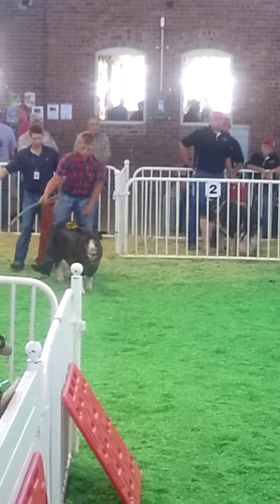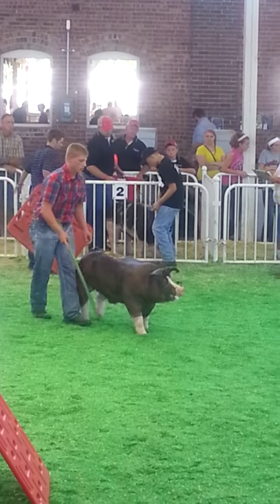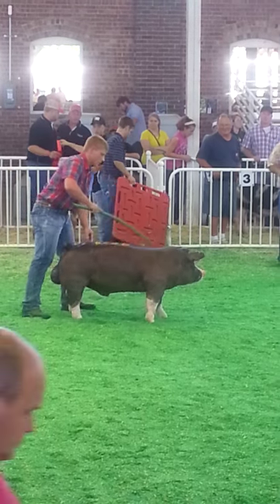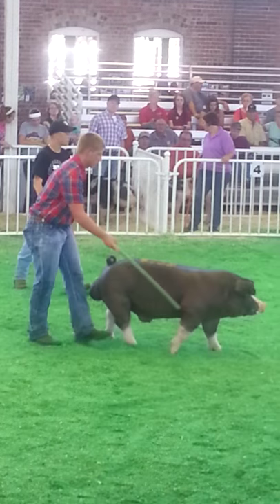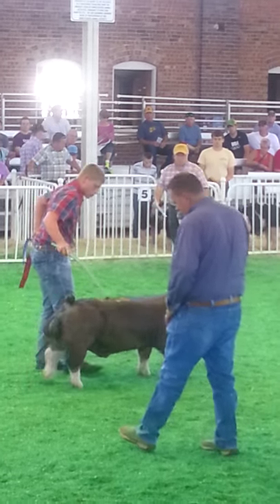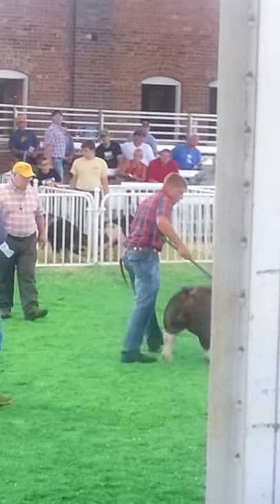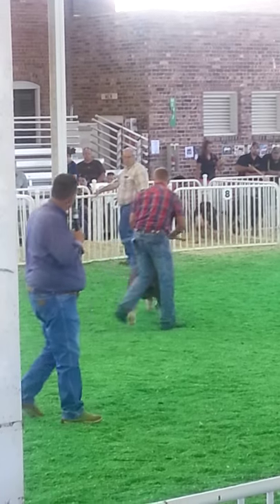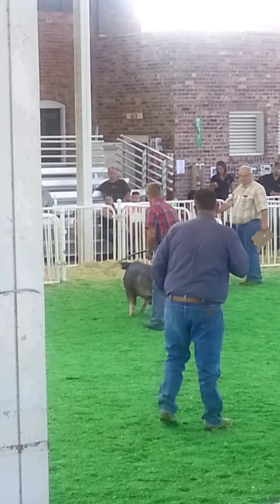2014 IA State Fair Grand Champion Spot Boar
Bombei & Sons 2014 Spot Boar in the initial drive. Turn up the volume and hear Judge Matt Miller's comments about this guy!